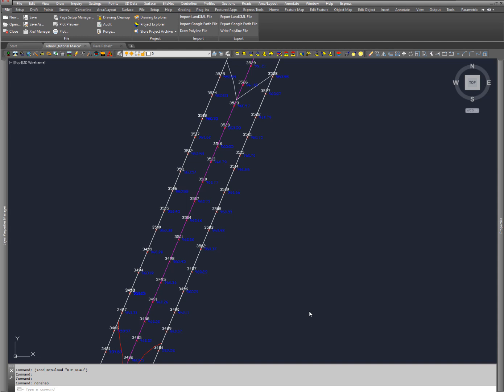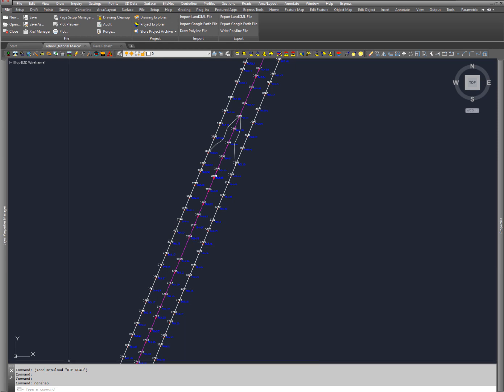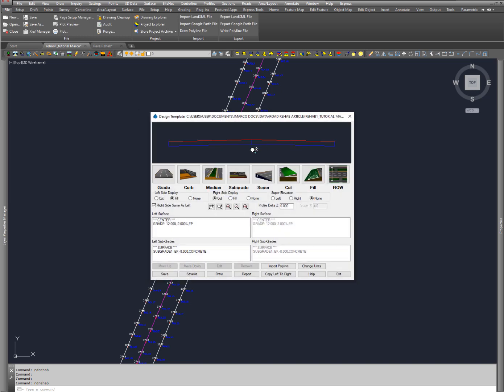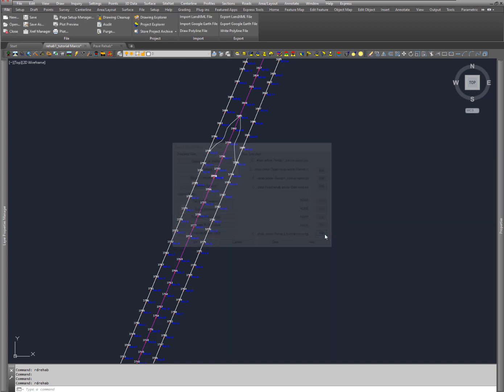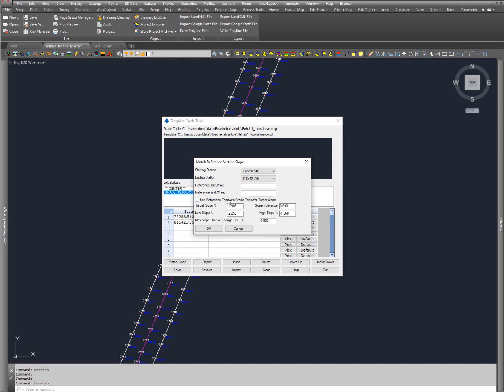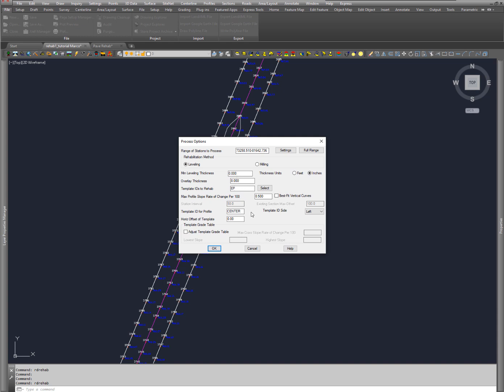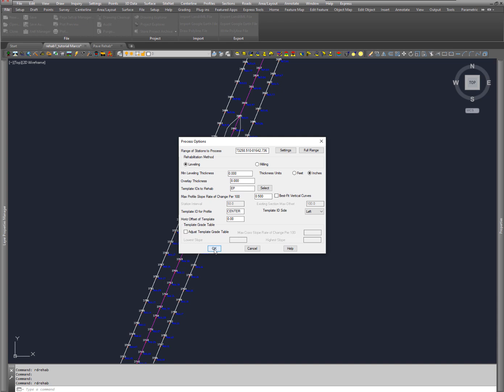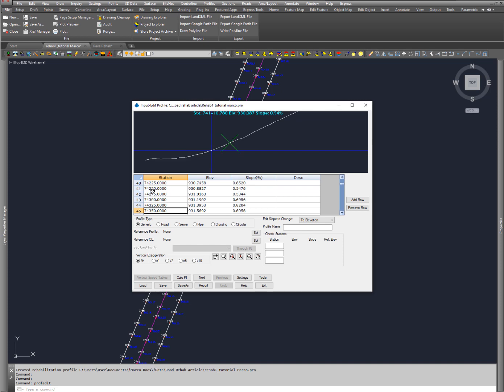Take-Off Professionals: Road Rehab Vertical Profiles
Using Carlson on a rehabilitation job we review some tools that will automate the process and make things easier. We also go through using the reference template grade table for target slopes.